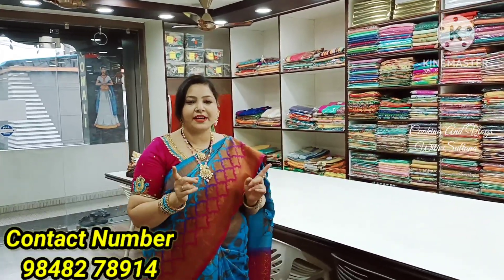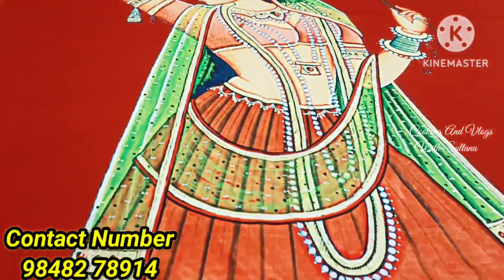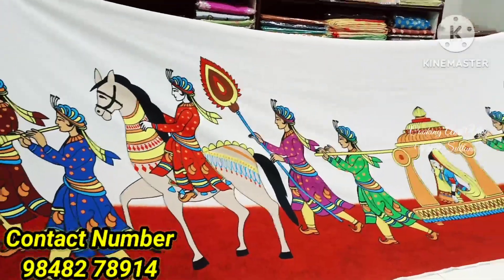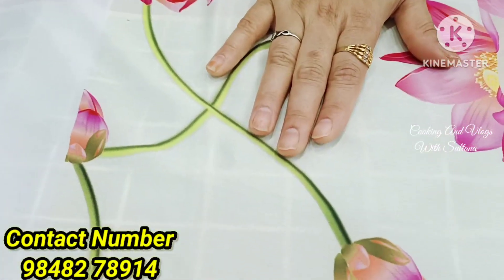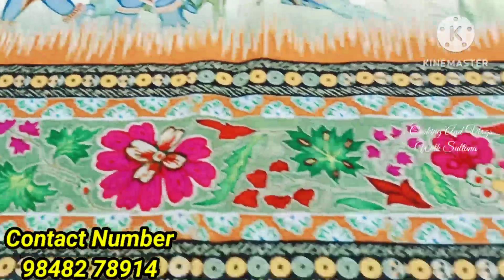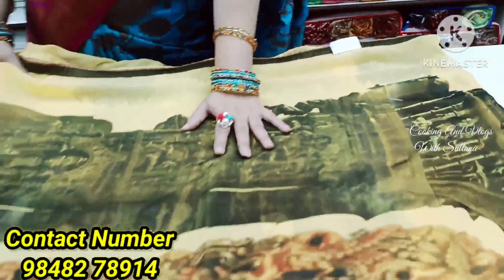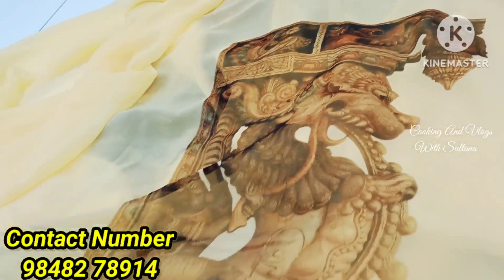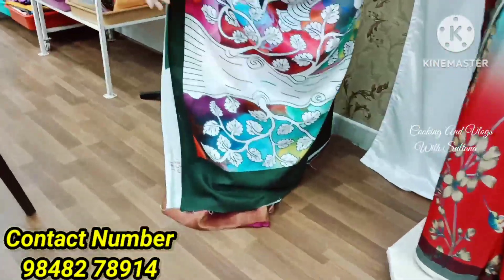Komali ఫ్యాబ్రిక్ డిజిటల్ ప్రింటింగ్స్🤩 ఫ్యాబ్రిక్స్ పై మీకు నచ్చిన విధంగా ప్రింటింగ్స్ వేయబడును🥳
Hi friends, Ee roju video lo Sarikotta content tho mee munduku vachanu friends... Mana Vijayawada Nadamuri Road lo vunna KOMALI Handloom store ki visit chesaanuu... Komali varu specially fabrics pii digital printings superb ga print chestharu .. veeru own Manufacturers andiii.. kalamkari Prints , Tribal prints , Temple designs, famous Ravi Varma , Picasso Arts Inka enno designs manaku nachina vidhamga dresses , tops , lehengas, Sarees,Banners & Wedding back ground banners Inka enno designs vesiii isthaaru.. So meeku nachithey ilaa different patterns tho printings veyinchukovali antey KOMALI Handloom Store ki Visit & Shopping cheyandiii 👍🤗 Alagey Mana Channel nii Like, Share,Comment and subscribe Chesukovadam mathram marchipovadduu 🤗🥰

           syedsultana1

Address of Komali Handloom Store :-
Nandamuri Rd, Brindavan Colony, Sriram Nagar, Benz Circle, Vijayawada, Andhra Pradesh 520010